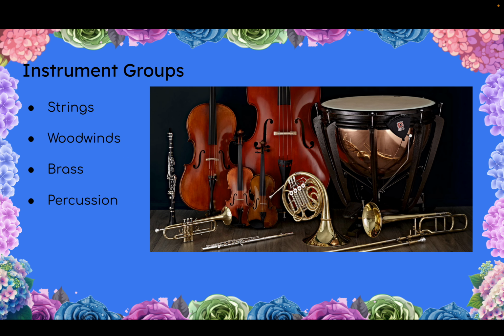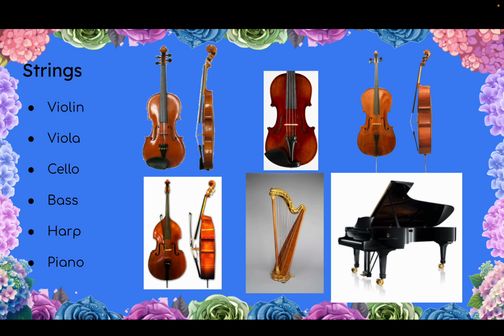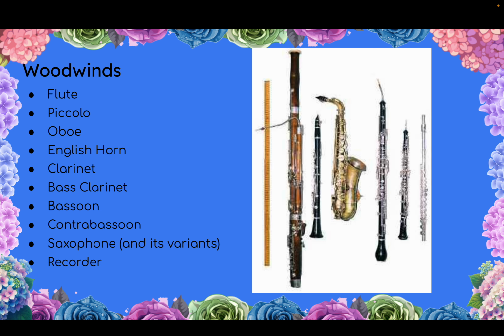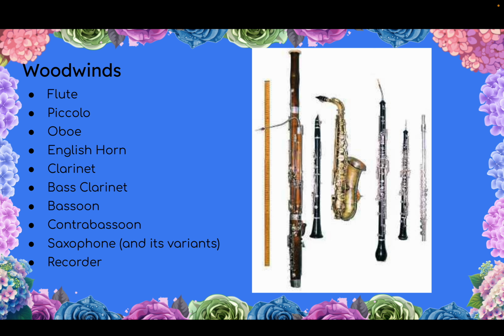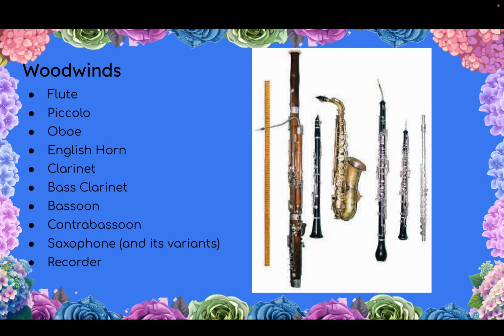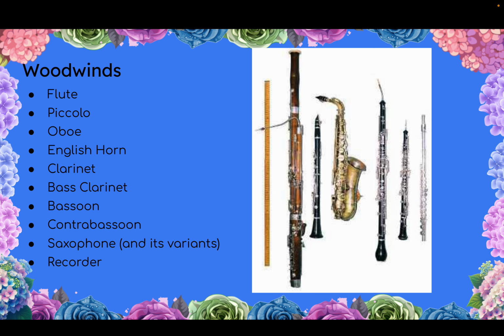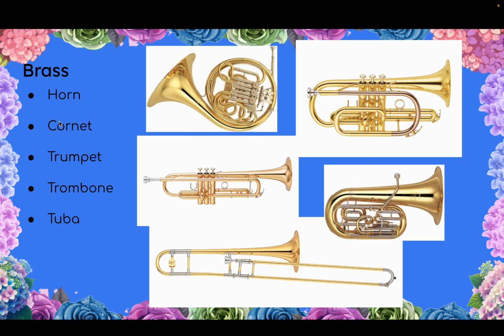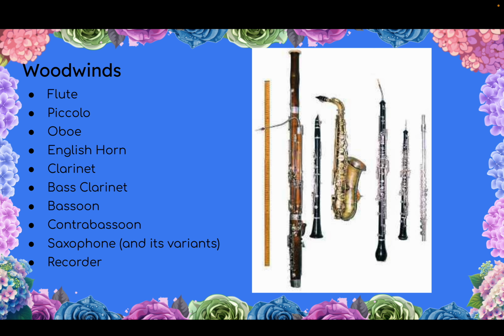Music Theory Course Lesson -1: Instruments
Overview of musical instruments, including the main families: strings, woodwinds, brass, and percussion. Covers key string instruments such as violin, viola, cello, bass, harp, and piano. Explores woodwinds including flute, piccolo, oboe, English horn, clarinet, bass clarinet, bassoon, contrabassoon, saxophone, and recorder. Introduces brass instruments like horn, cornet, trumpet, trombone, and tuba. Highlights percussion instruments including timpani, xylophone, drums, cymbals, and triangles, along with their roles in producing rhythm, melody, and harmony within ensembles.